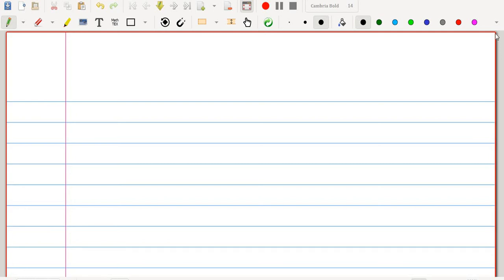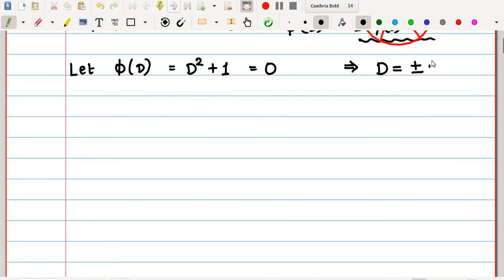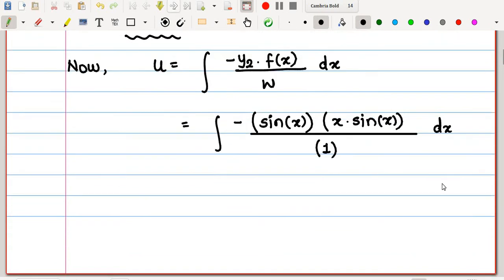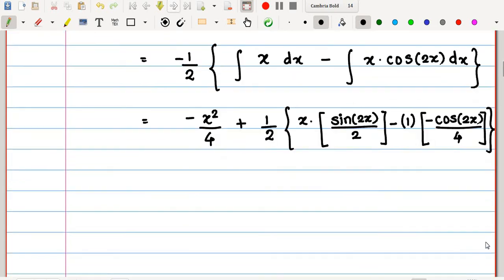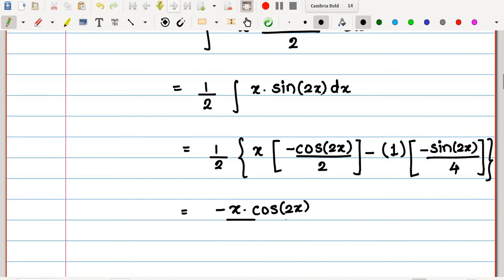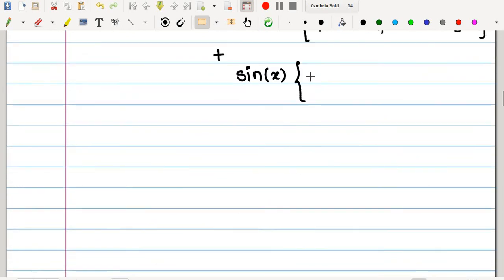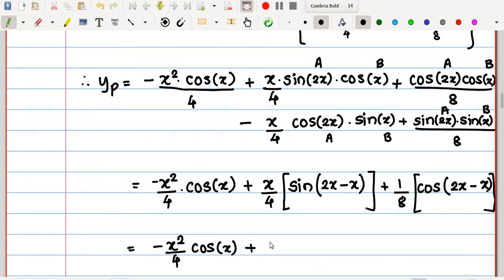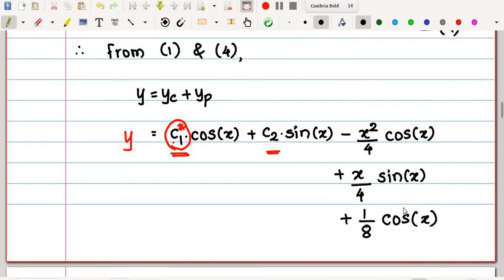Examples on Variation of Parameters Method (Part-I)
Examples on Variation of Parameters Method (Part-I) to find Particular Integral of LDE

M-III